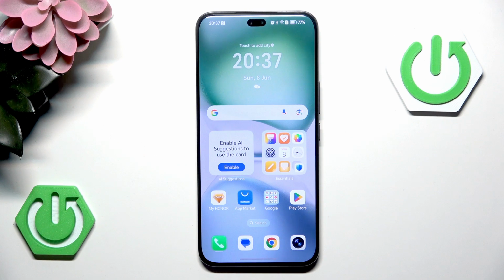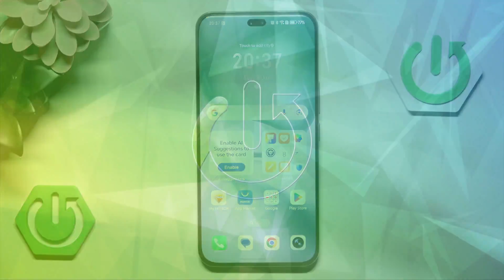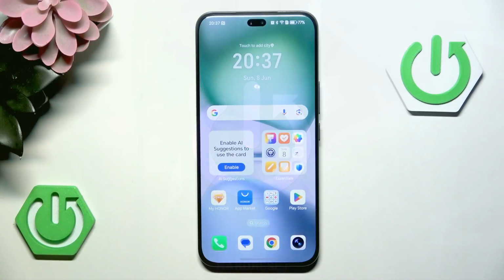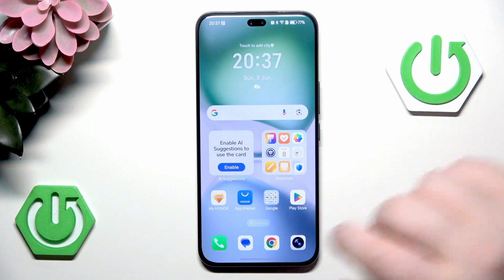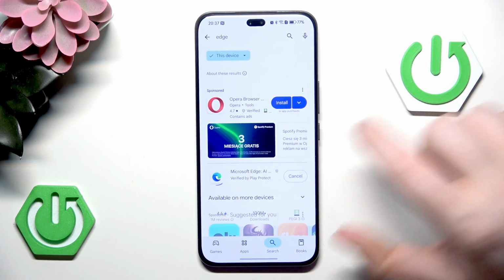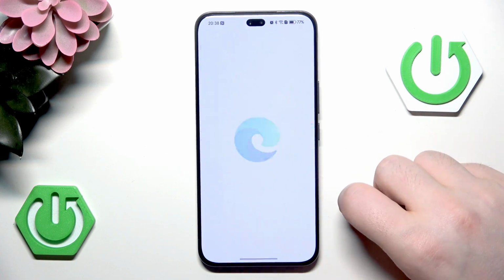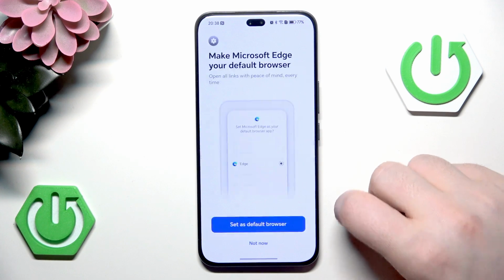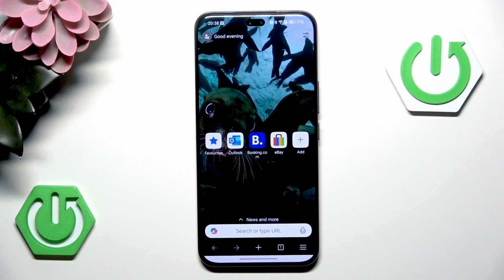HONOR Power – How to Install Microsoft Edge Browser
If you want to use Microsoft Edge on your HONOR Power smartphone, this video will show you the simple steps to install the Edge browser quickly and easily. We guide you through opening the Google Play Store, searching for Microsoft Edge, installing the app, and launching it for the first time. You’ll also see how to set Edge as your default browser on HONOR Power, so you can enjoy fast and secure web browsing. Whether you’re switching browsers or just want to try something new, this tutorial will help you get Microsoft Edge up and running on your HONOR Power device.

How to install Microsoft Edge on HONOR Power?
How to set Microsoft Edge as the default browser on HONOR Power?
Where to find Microsoft Edge in the Google Play Store on HONOR Power?

0:00 Introduction
0:07 Open Google Play Store
0:12 Search for Microsoft Edge
0:19 Install Microsoft Edge
0:55 Open Microsoft Edge
1:01 Set Edge as default browser (optional)
1:12 Microsoft Edge ready to use